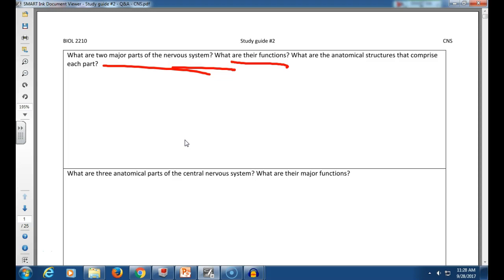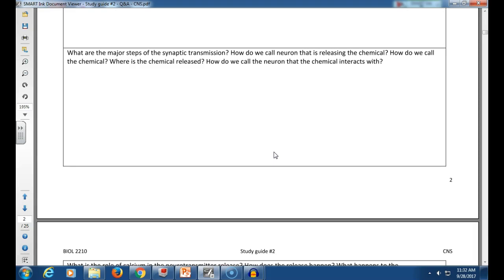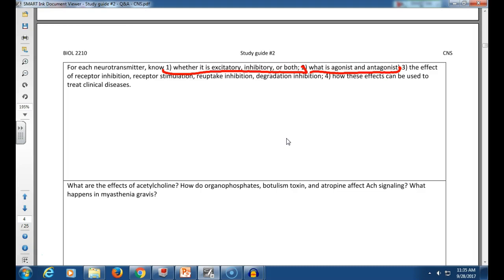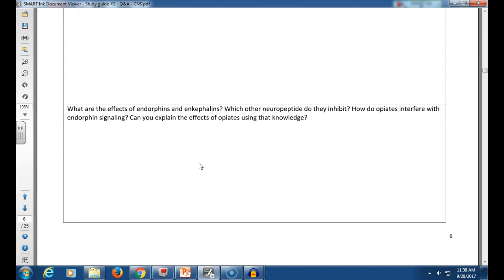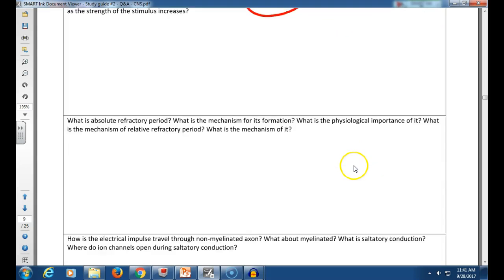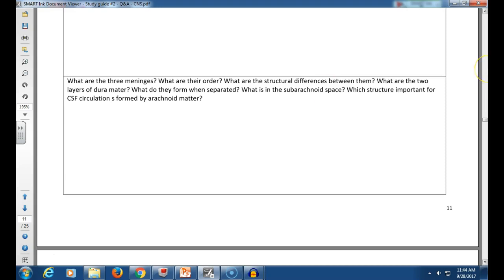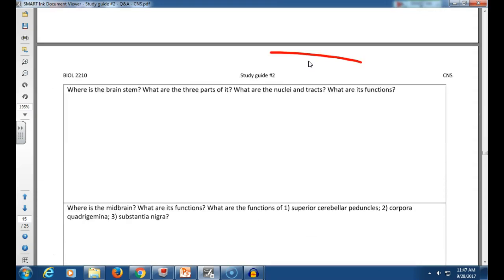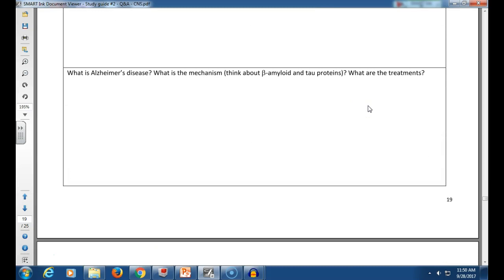Quick review - study guide #2